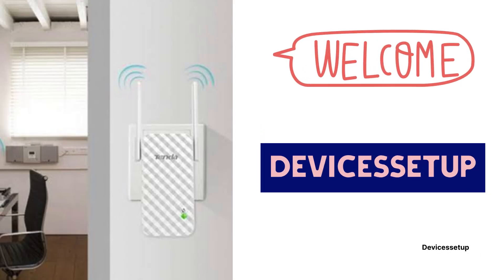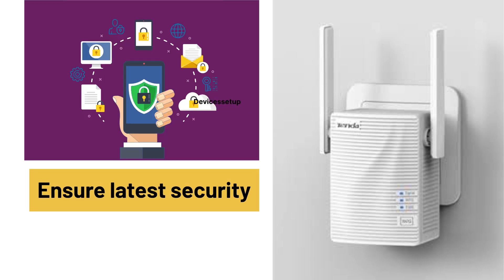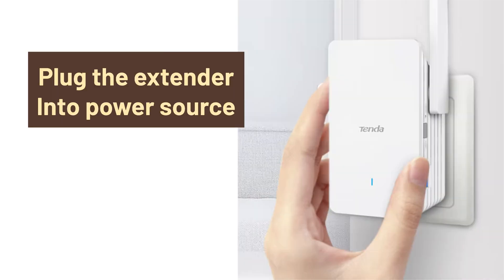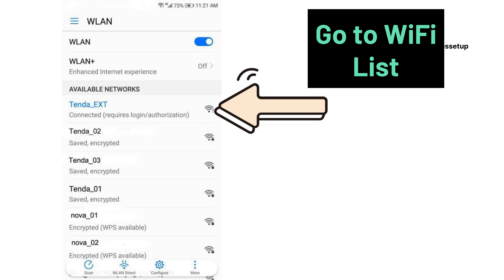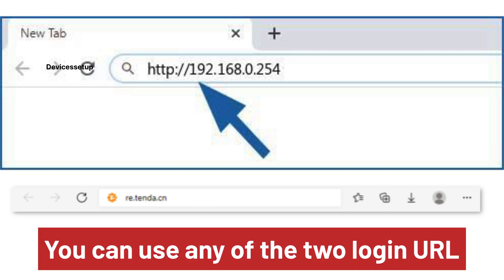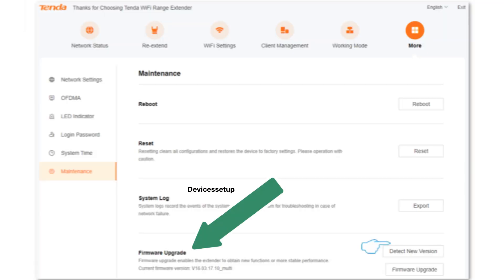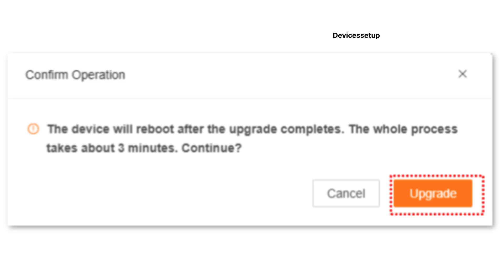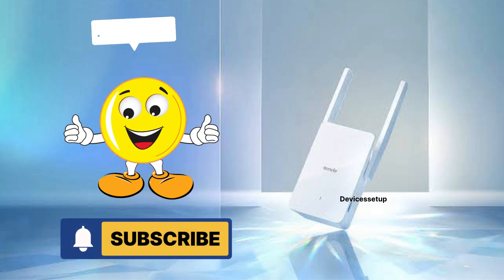How To Update Tenda WiFi Extender Firmware Version | Update Tenda Repeater Software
It is always recommended to keep your tenda wifi extender firmware upto date. To update firmware on tenda repeater first you need to login into your extender. So watch video link given below to learn how to login into any wifi extender. Once logged in go to the maintenance option and then to firmware update. Then follow on screen instructions to complete the setup.